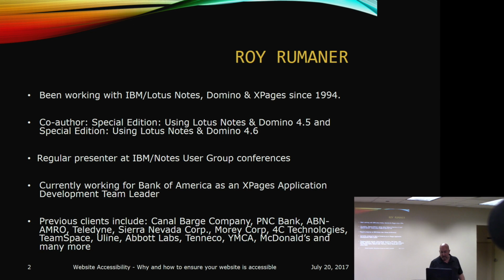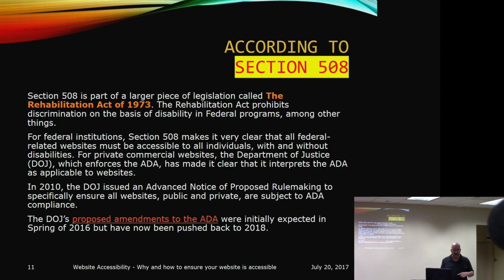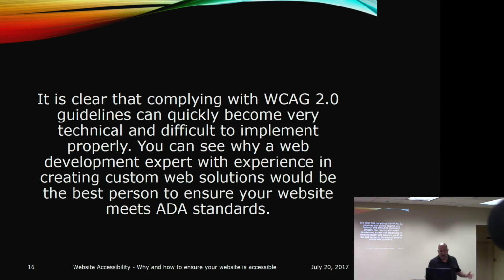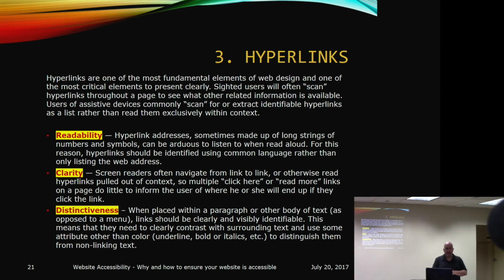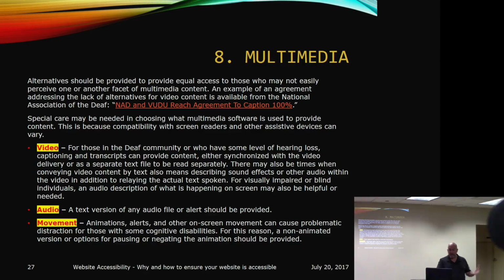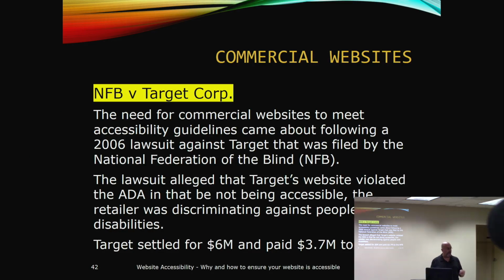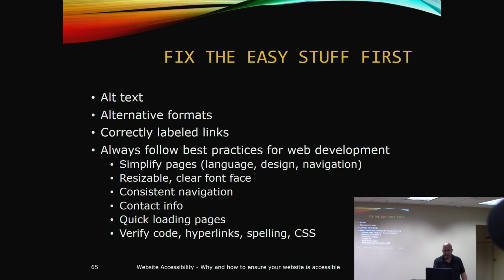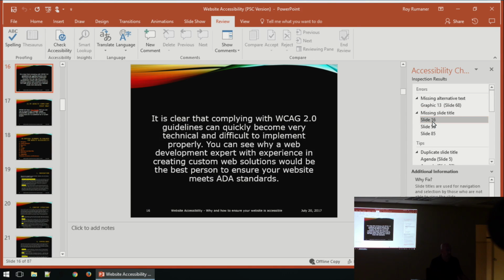Why and How to Ensure Your Websites are Accessible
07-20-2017, Northwest Chicago Javascript Meetup.
Do You See What I See - Why and How to Ensure Your Websites are Accessible by Roy Rumaner